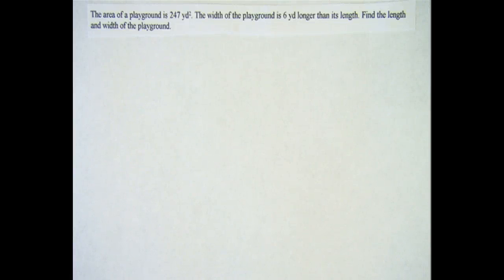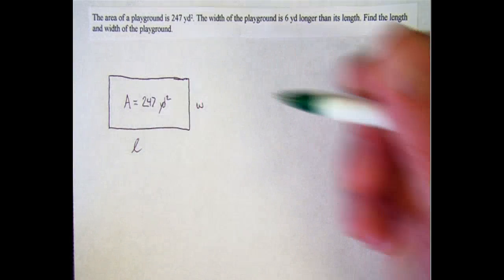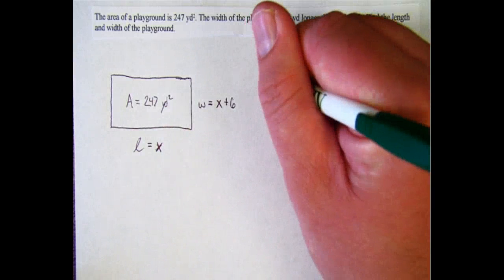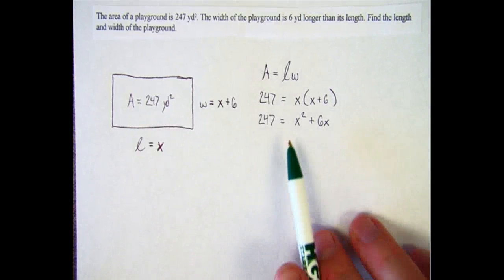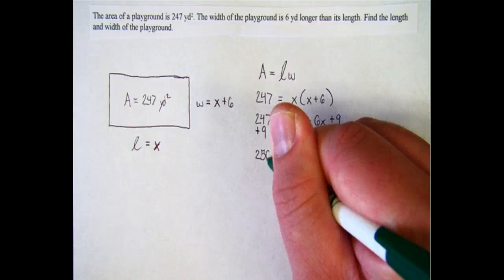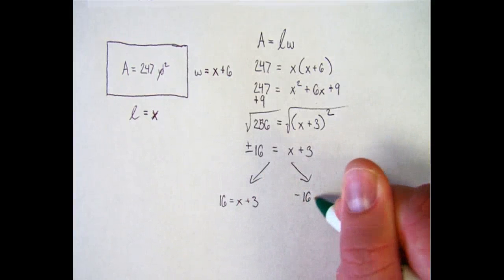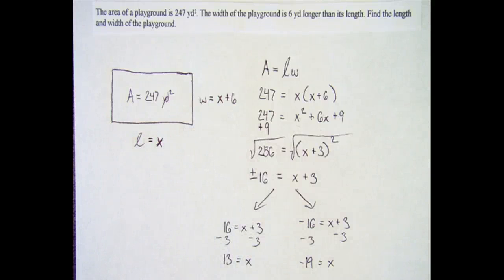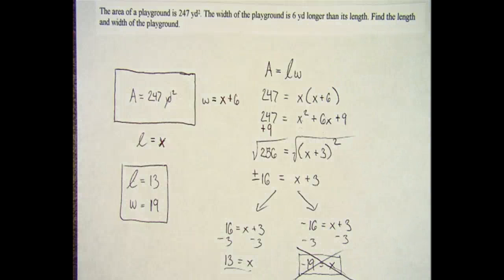Mod 8 Review Area of a Rectangle